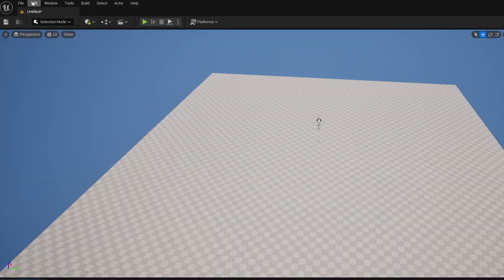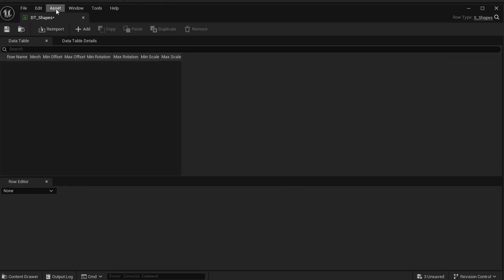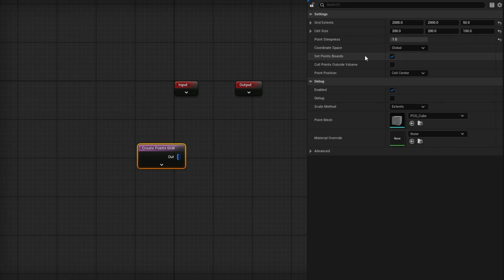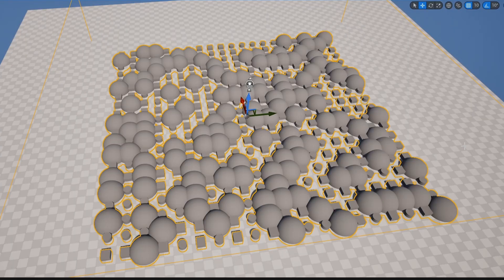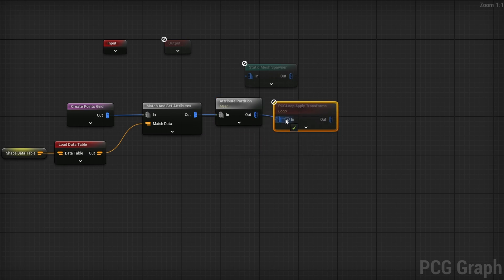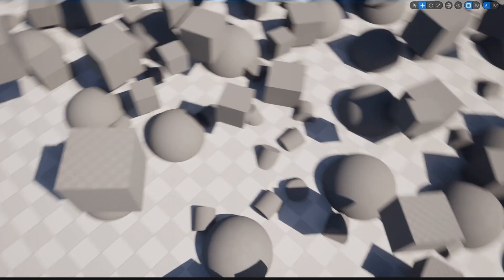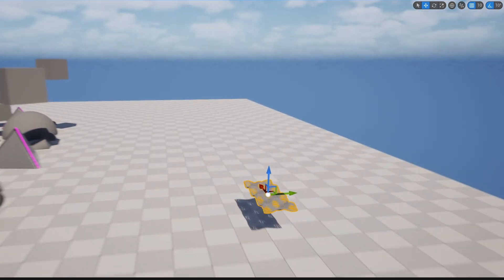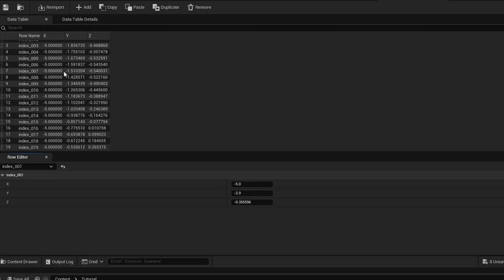Data Assets Are Great in PCG, But Data Tables Offer a Unique Benefit!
I've gone over Data Assets before, but with Data Tables combined with PCG, you can get the data from other sources and bring them in easily using CSV.

Chapters:

00:00 - Intro
00:26 - Set Up Data Tables
04:15 - PCG Graph
09:49 - Why Data Table Doesn't Update
10:37 - Pruning Using New 5.5 Nodes
12:41 - Why Data Tables?
15:50 - Exporting and Importing CSVs